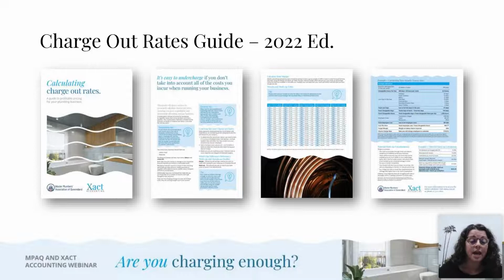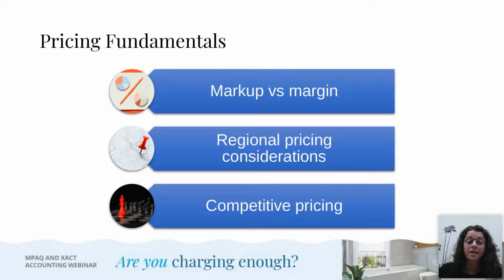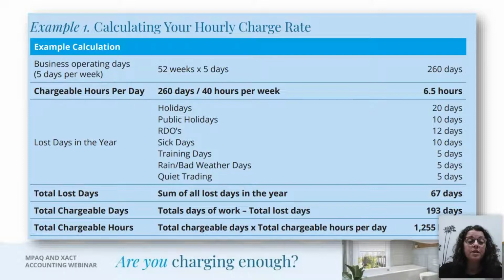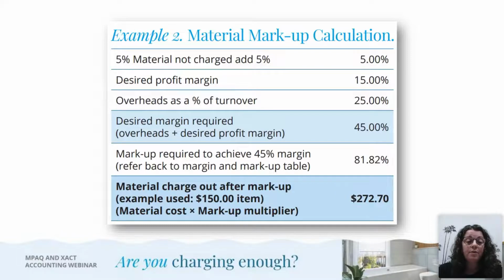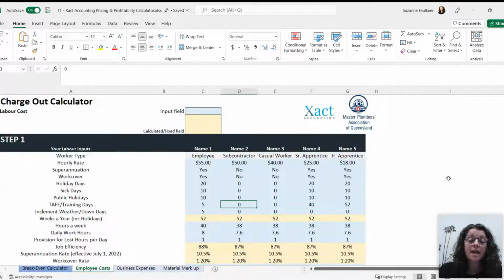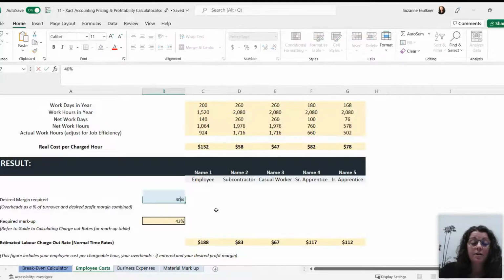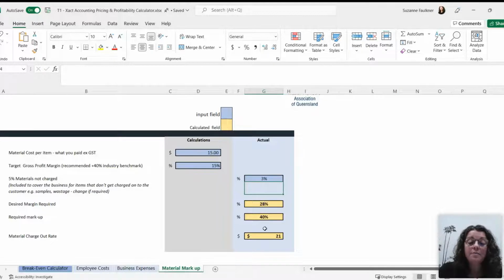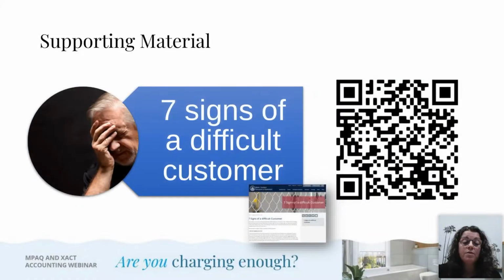2022 MPAQ & Xact Accounting: Calculating Charge Out Rates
Presented 12 July 2022.

Designed for industry to help you understand how you can ensure your business is a profitable one, this webinar will discuss how to build a calculate your charge out rates to ensure you are utilising profitable pricing. Many businesses go under because they are charging less than what is required to cover the costs of their business and a wage for themselves and/or their employees.

Many operators do not fully understand the difference between a margin and mark-up. This can lead to minimal business profits and universally overheads not being covered.

​​​​​​​Plumbing and gas businesses sell two main items: labour, and materials. Both take time and money to manage, and both need to be marked up to cover their true cost and to allow for a profit margin.